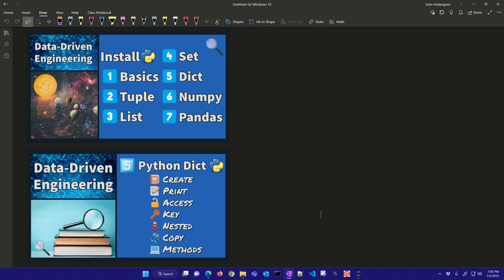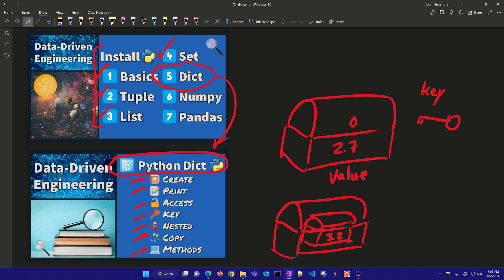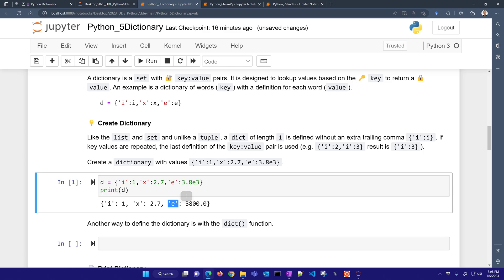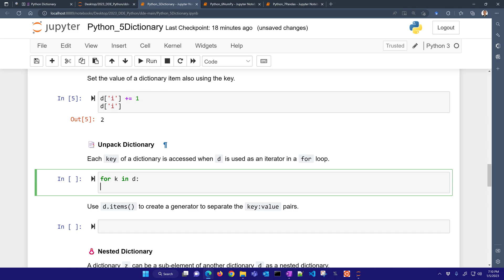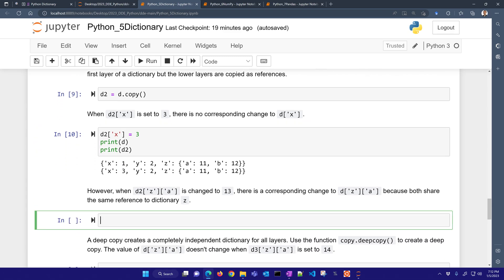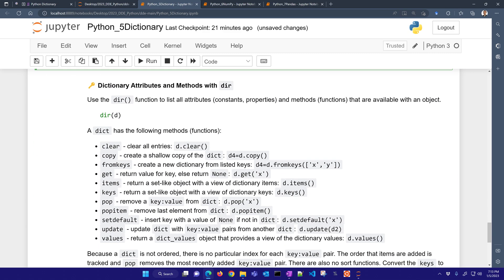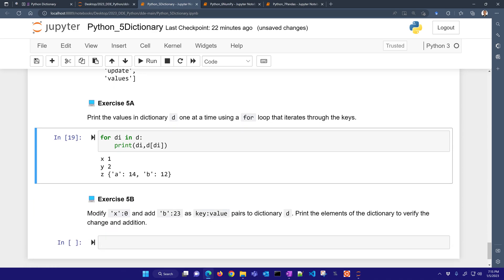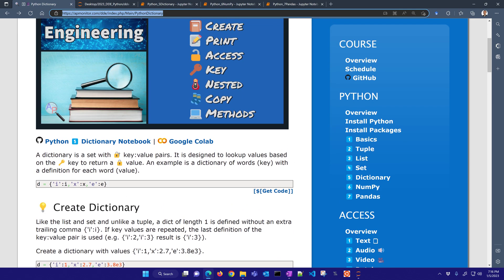Python Dictionary for Data-Driven Engineering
A dictionary is a set with 🔐 key:value pairs. It is designed to lookup values based on the 🔑 key to return a 🔒 value. An example is a dictionary of words (key) with a definition for each word (value).

1️⃣ Python Basics
Data-driven engineering relies on information, often stored in the form of characters (strings) and numbers (integers and floating point numbers). It is essential to import, export, and get data into the correct form so that information can be extracted. This series includes an introduction to Python Basics as foundational elements.
2️⃣ Python Tuple
Tuple (e.g. (i,x,e)) is immutable (does not change) as an efficient storage mechanism for constant sets of values.
3️⃣ Python List
List (e.g. [i,x,e]) is a mutable set of values where it is possible to add elements, remove elements, sort.
4️⃣ Python Set
Set (e.g. {i,x,e}) is a data structure that is similar to list but not sorted and has no duplicate values.
5️⃣ Python Dictionary
Dictionary (e.g. {'i':i,'x':x,'e':e}) is a data structure with a reference value based on key.
6️⃣ NumPy
NumPy expands upon the basic Python functions to create an array. Matrix and vector operations are designed as a foundation for numerical calculations.
7️⃣ Pandas
Pandas reads, cleanses, calculates, rearranges, and exports data. It is a library for working with data with common high-level functions that simplify the processing steps of analytics and informatics.